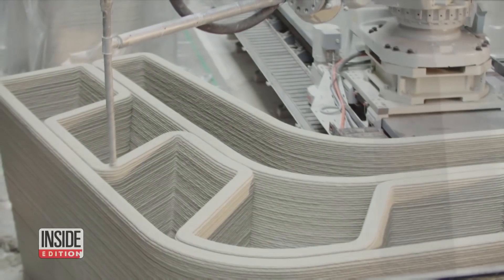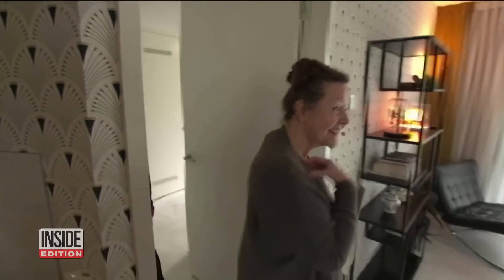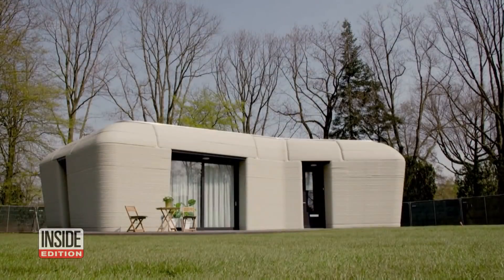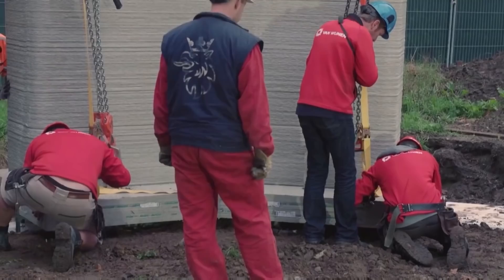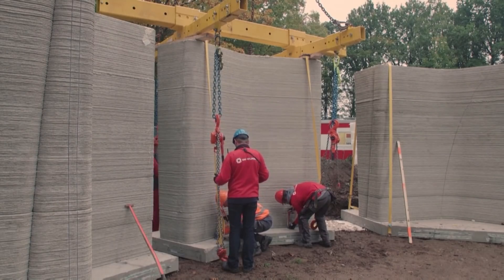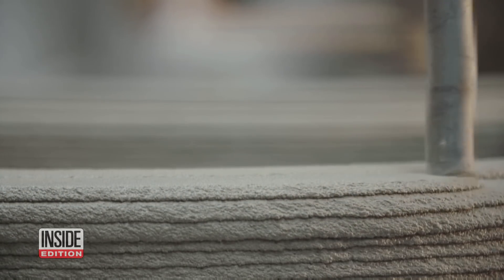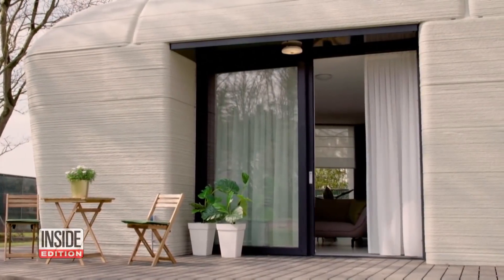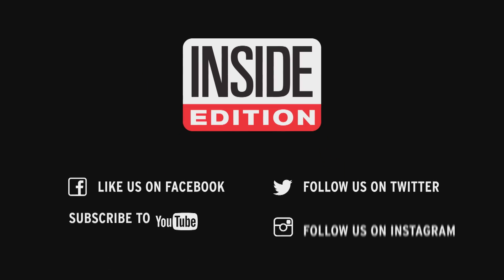Inside Europe's 1st 3D-Printed House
In the market to purchase a home? Why not consider 3D printing one? A Dutch couple are believed to be the first to create and move into one in the Netherlands. The entire two-bedroom bungalow was printed in a factory and assembled on a plot of land. “With this technology, that is to say digitalization technology, we have greatly contributed to bringing more versatility, sustainability and health to the construction industry," Theo Salet said. Inside Edition Digital’s Stephanie Officer explains.